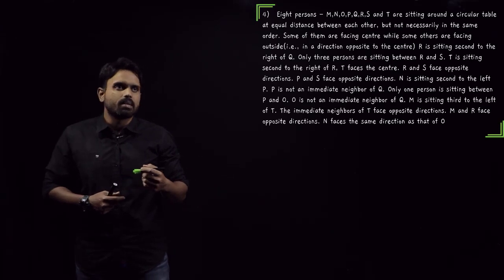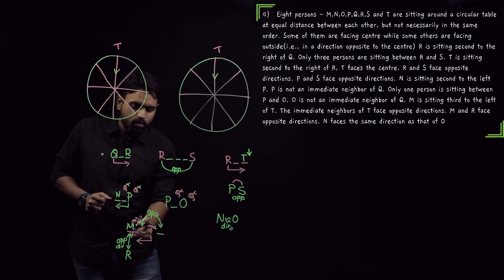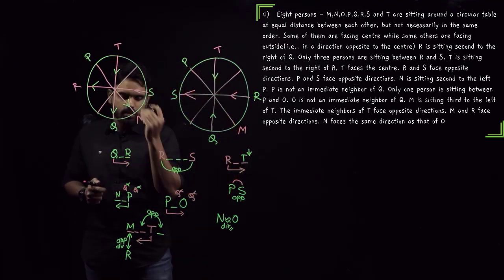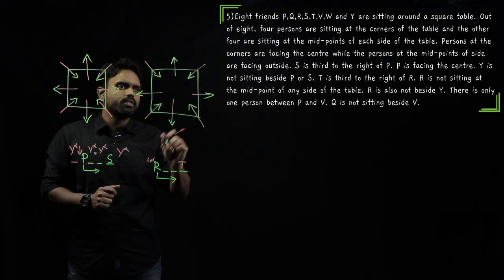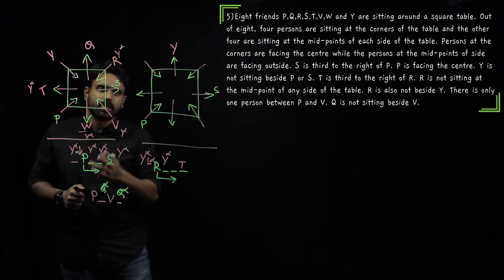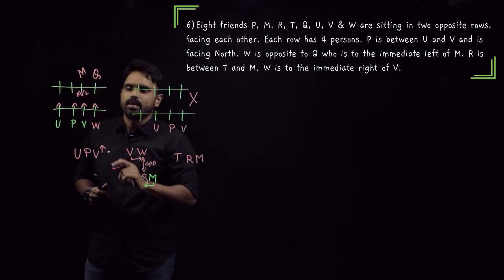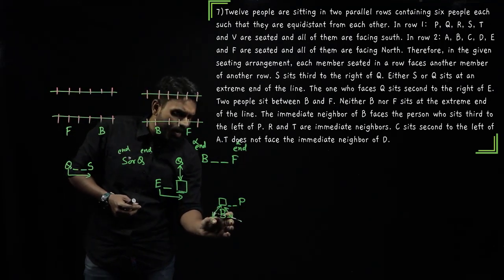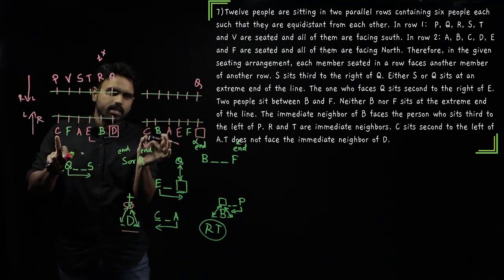Power Set | 4 | Seating Arrangement and puzzles | Praveen Jadhav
live at 6:30 pm

IBPS CLERK and PO
IBPS CALENDAR
online sbi banking
sbi banking
ibps clerk 2021
sbi po
ibps po
sbi clerk result 2021
ibps clerk
sbi clerk
banking exams
ibps rrb